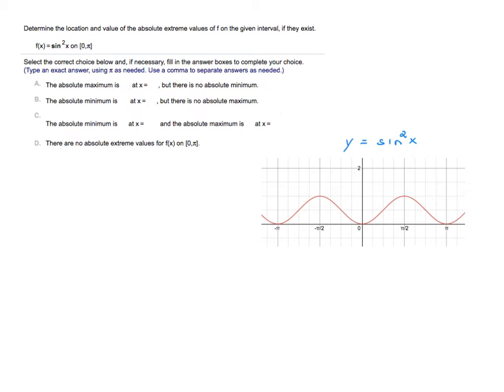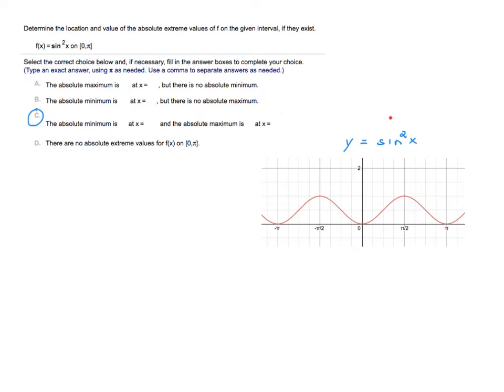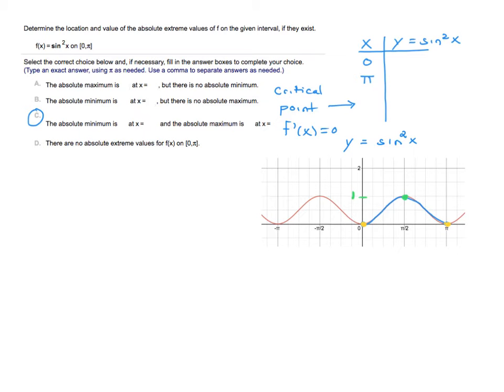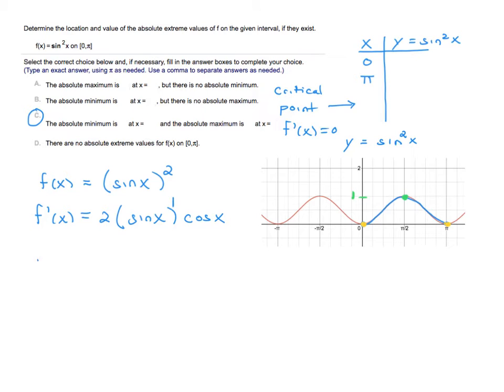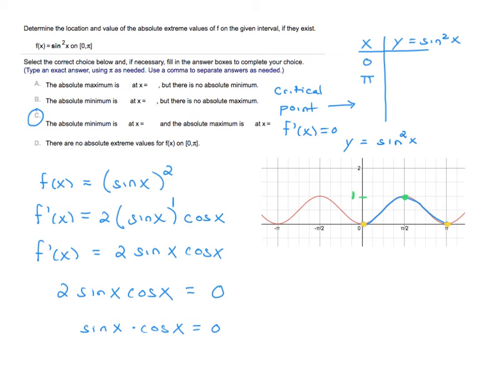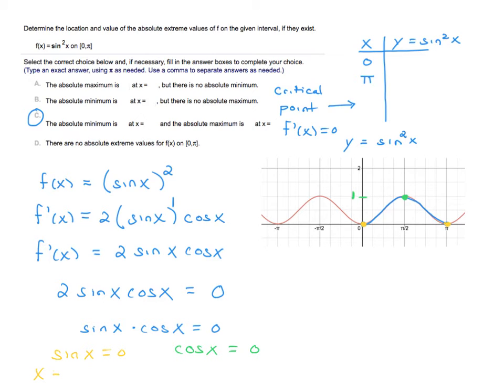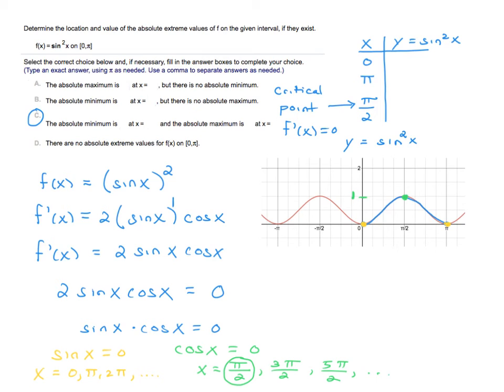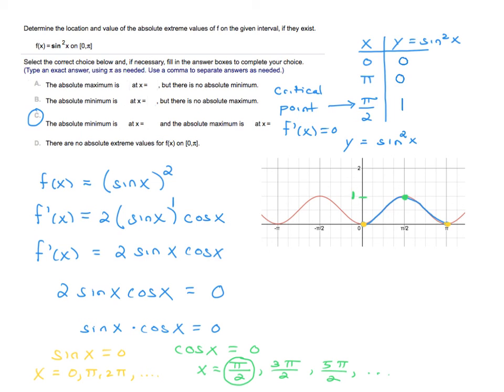Homework 4.1 Question 11